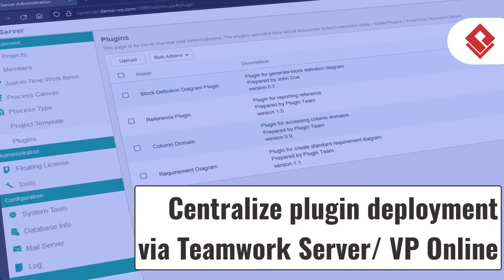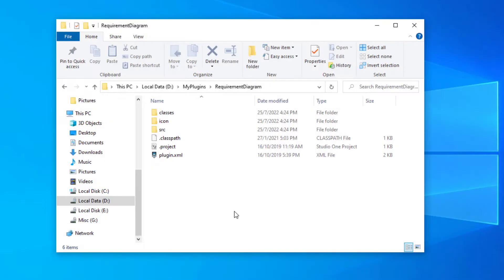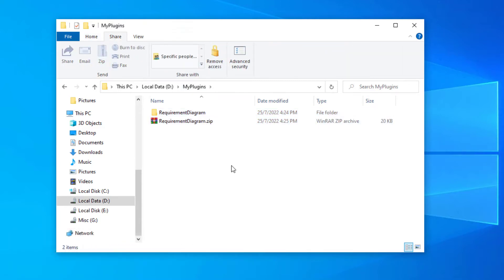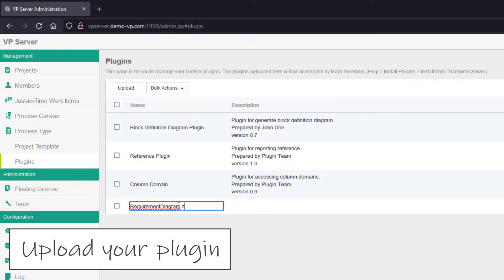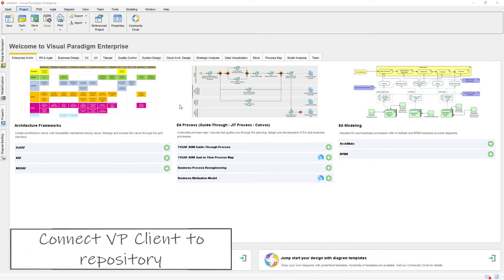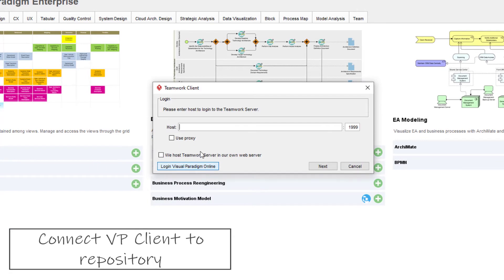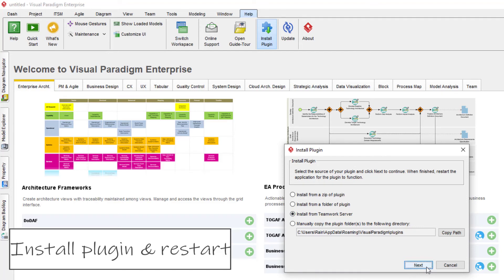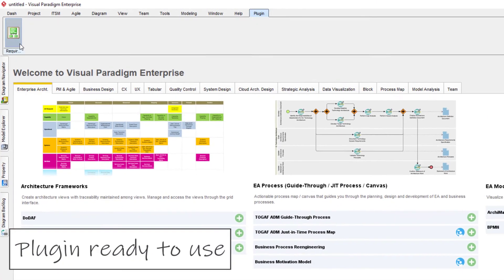Centralized Plugin Development via Teamwork Server / VP Online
Visual Paradigm offer plugins API for user to extend the functionality of the software. Starting from version 17.0 user can turn their Teamwork Server or VP Online as their team's plugin marketplace. In this video you will learn how to deploy plugin to Teamwork Server/VP Online, and how user can install plugin from it.

Learn more about the new features and enhancement in version 17.0

Details about our plugin API can be found at